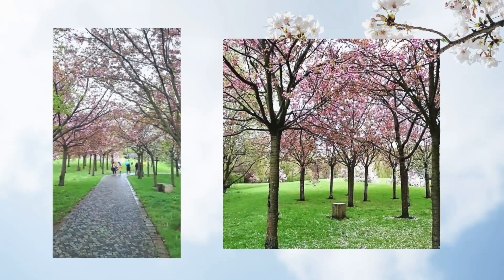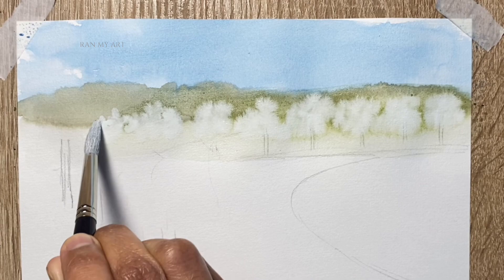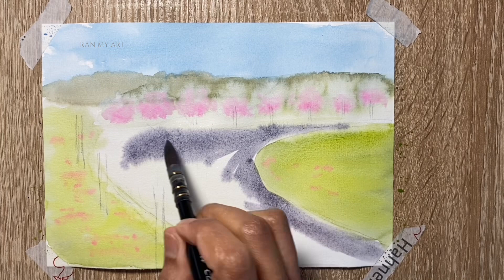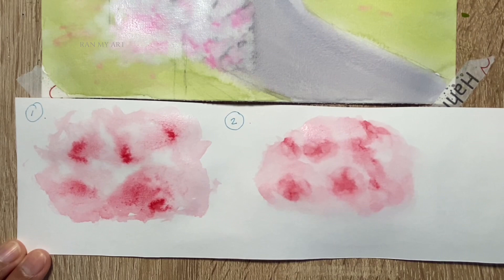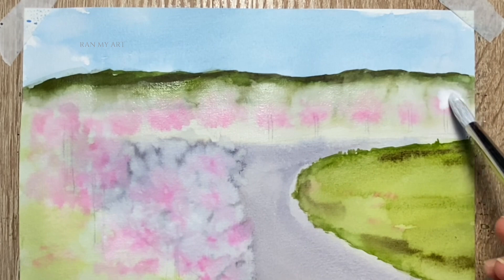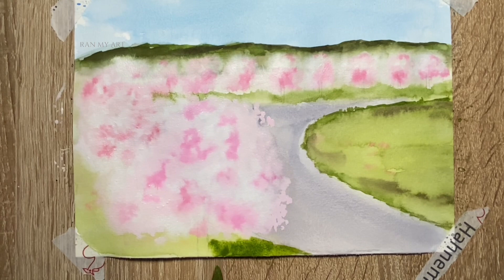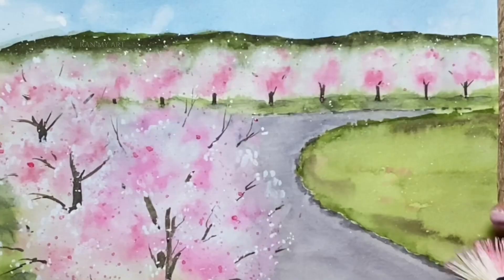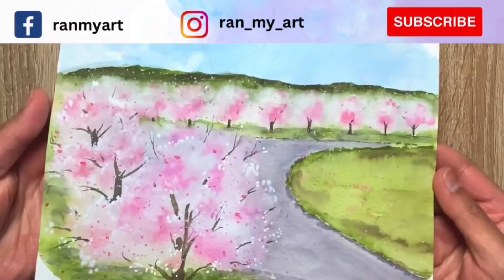Watercolor and Gouache Cherry Blossom Tree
Hi and welcome. This video is a tutorial on painting a Cherry Blossom Alley or lane based on an actual location in Luxembourg.

Time stamps :-

0:00 Intro
0:12 Preview of tutorial
1:01 First Layer Painting
8:40 Tips on painting trees
11:36 Second layer painting
16:26 Main Tree Painting (foreground)
18:18 Tree trunk
20:13 Fine Details

*In case you're interested to learn more about the location mentioned in the video or visiting Europe, below link may be helpful :-

*The arial view photo of the cherry blossom alley in Wellenstein, Luxembourg is copyright under the company LUNIR :-

Want to understand the differences between Wet on Wet and Wet on Dry Technique, below video may be helpful :-

I make art using watercolor, soft pastel and dry pastel.